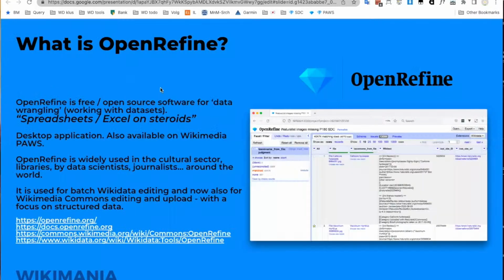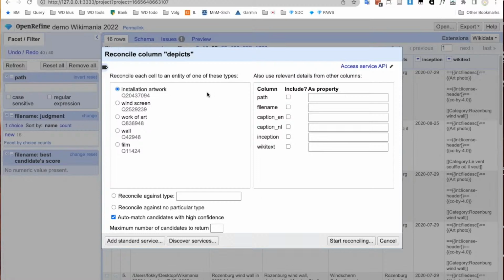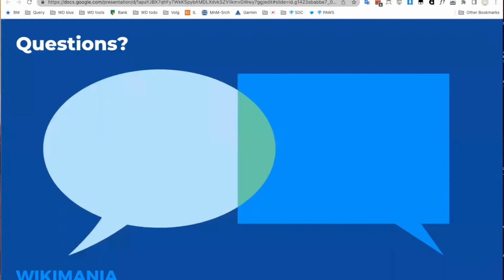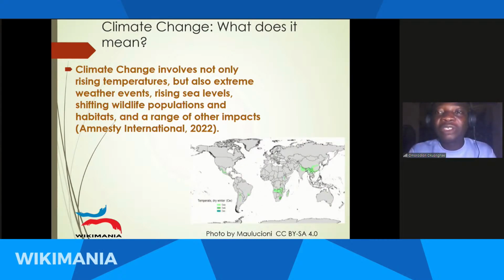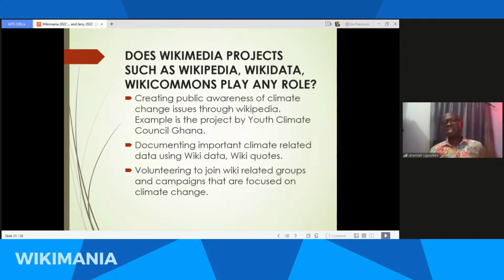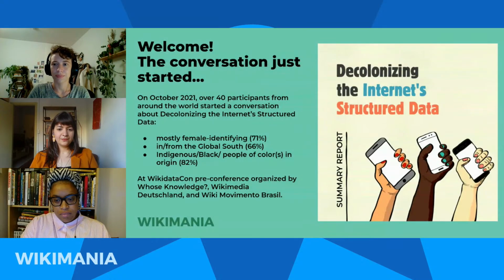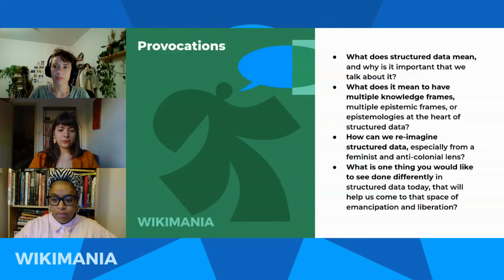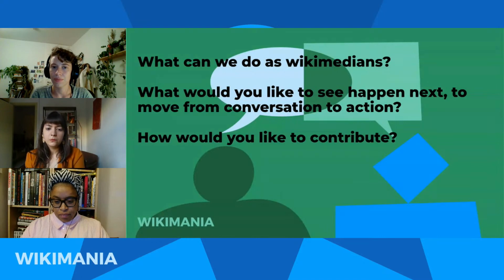Wikimania 2022 Day 3 - Tent 3 - Session 2